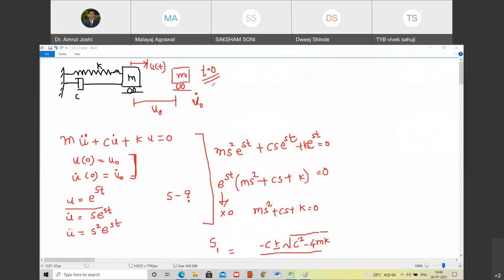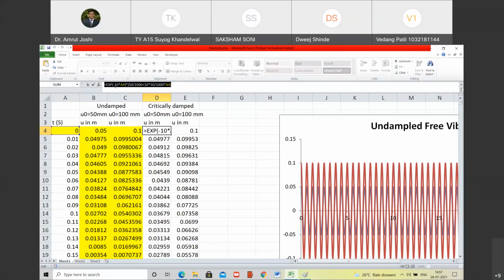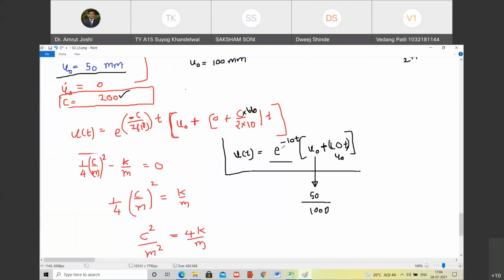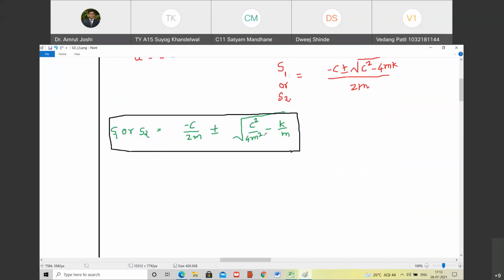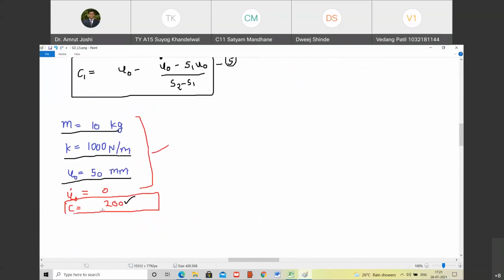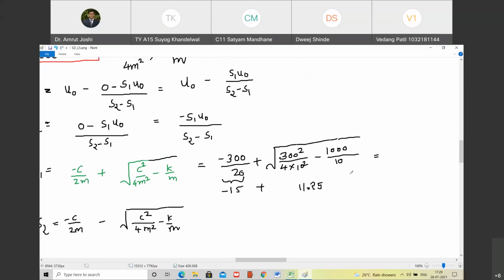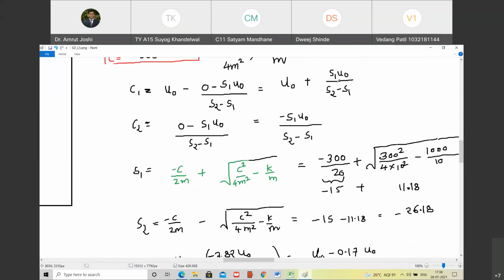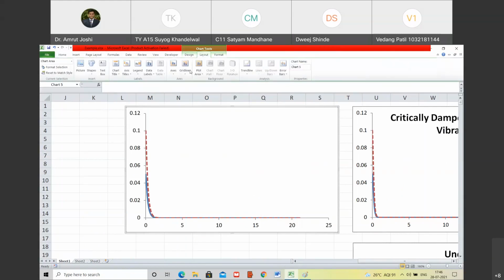L5_Structural Dynamics